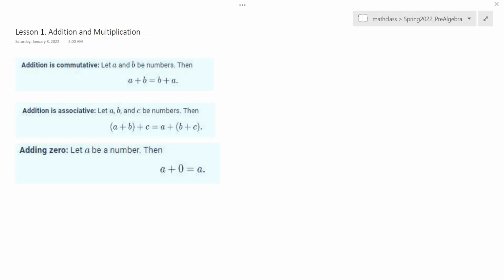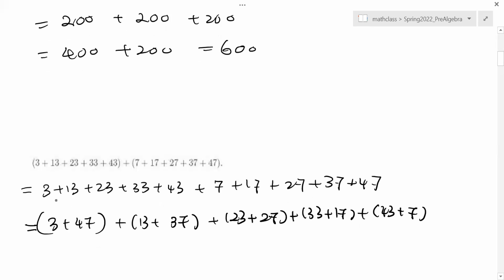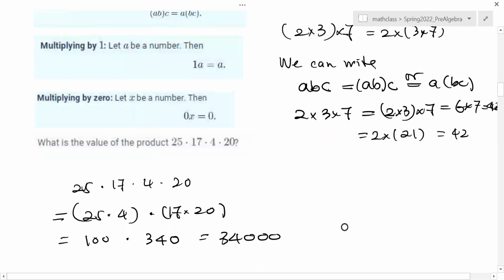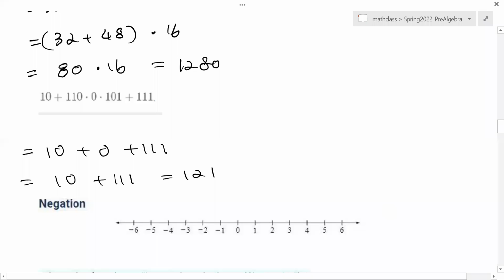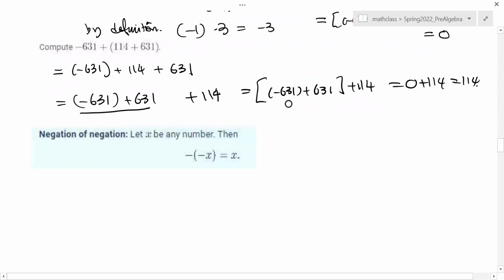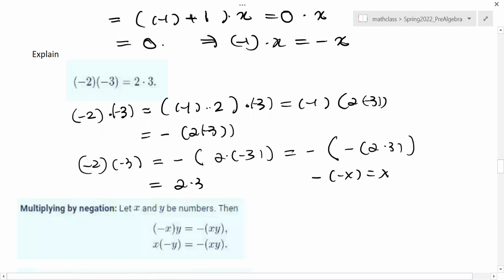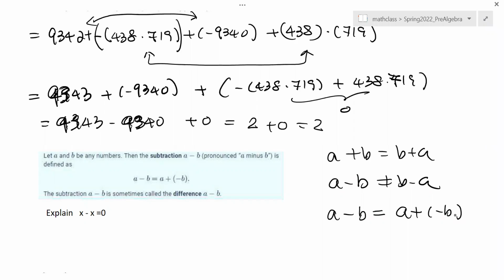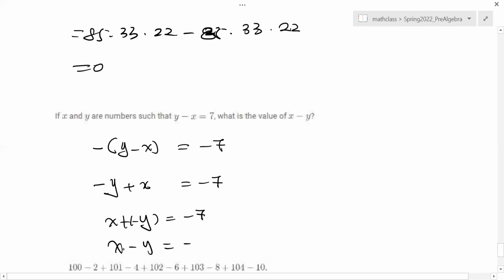Pre Algebra Lesson 1 Addition,Multiplication and Subtraction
Course Description: The course is suitable for 5th-6th graders. This course runs through two semesters. Students will start to learn new concepts in algebra, number theory, geometry and probability,
Textbook: Prealgebra
Authors: Richard Rusczyk, David Patrick and Ravi Boppana

Instructor: Dr. Shen
After completing the registration, you will receive a confirmation email including the link for entering the classroom. Bookmark the link for future use.  Do not need to enter your child’s name and your email each time.